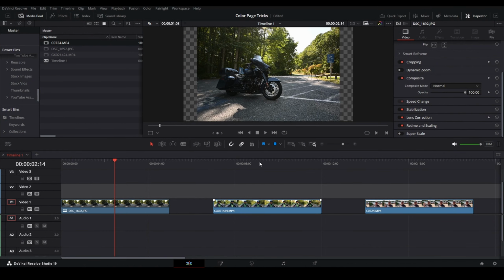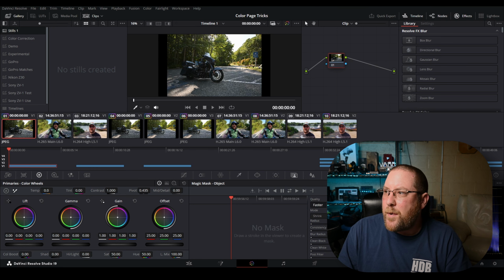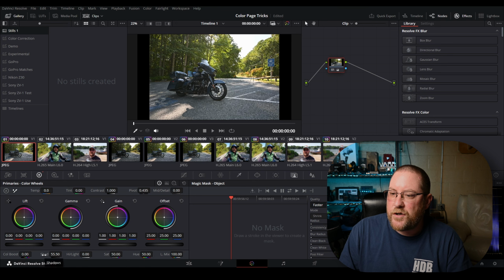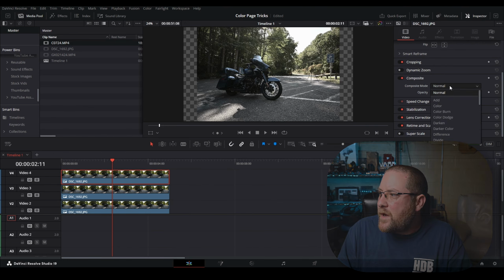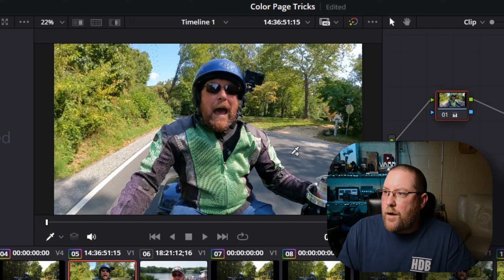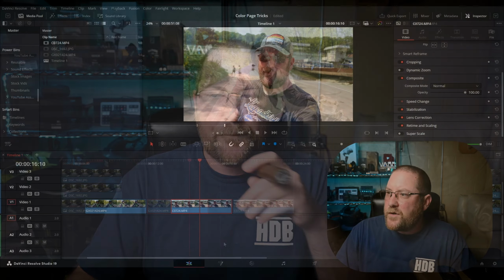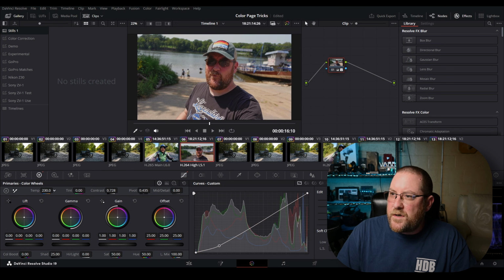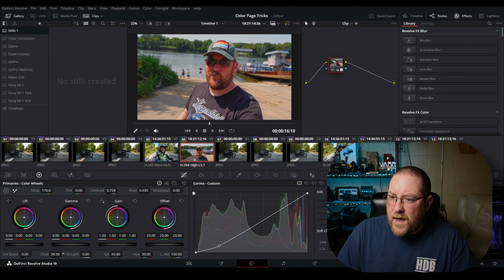Add character and fix some exposure issues in the Davinci Resolve Color Page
Today, we're looking at the Color Tab [or Page, if you prefer] in Davinci Resolve!  Some quick tricks and tips to add character, emotion, or just fix a bit of exposure problems you'll often encounter when you can't control your lighting.